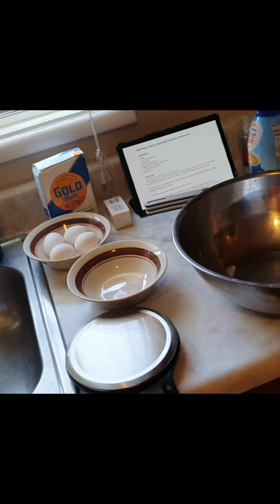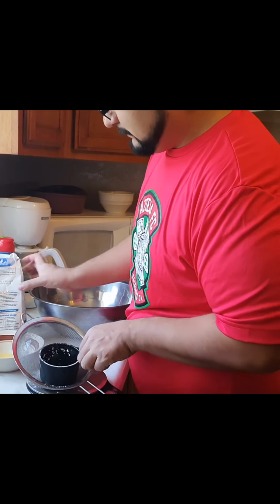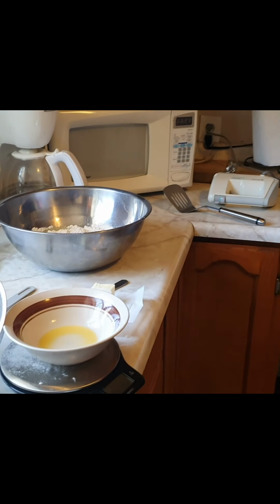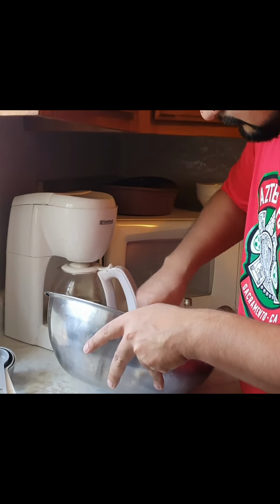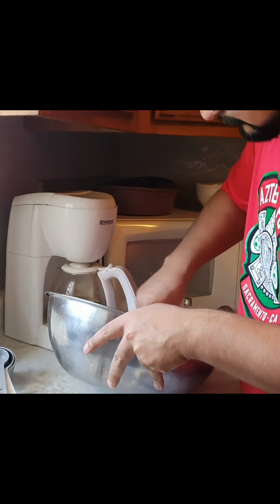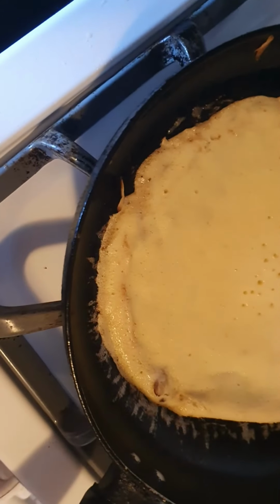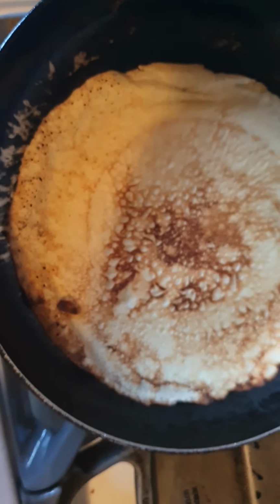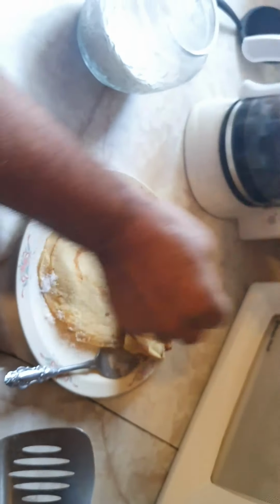Giovanni Training: Cooking - Crepes